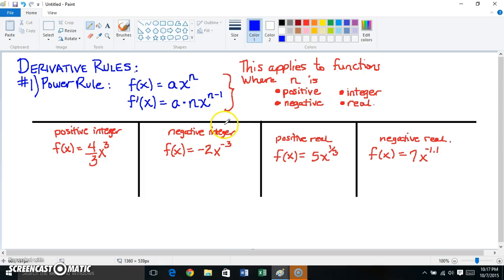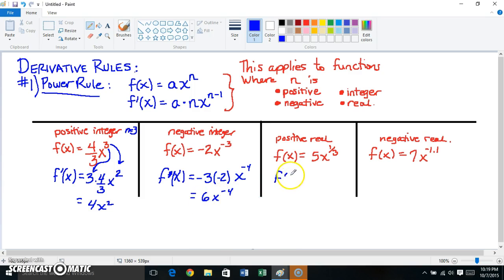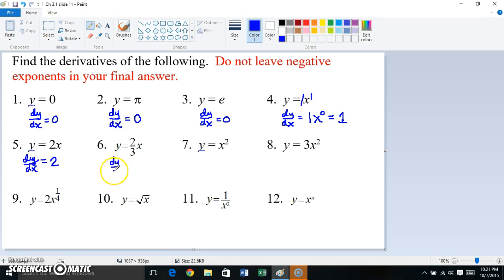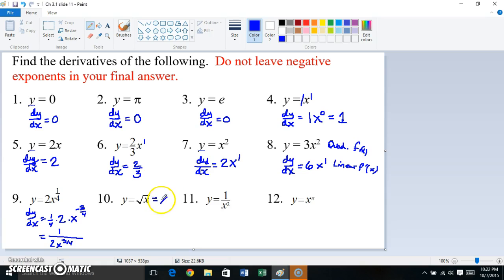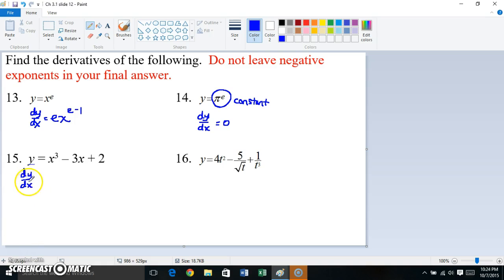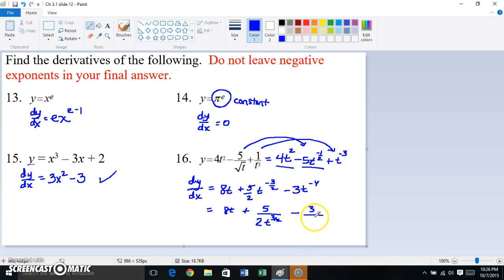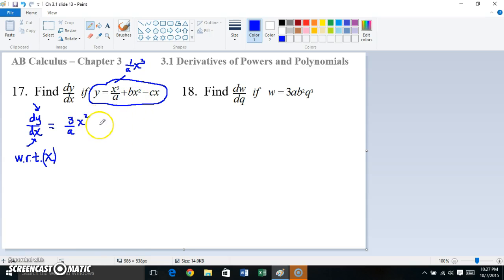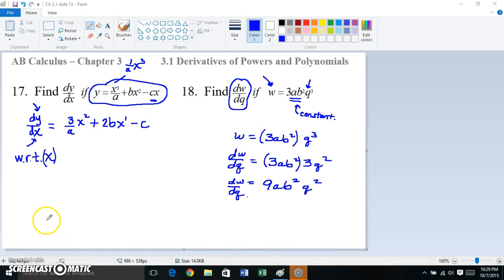3.1 Power Rule Wrap Up with examples